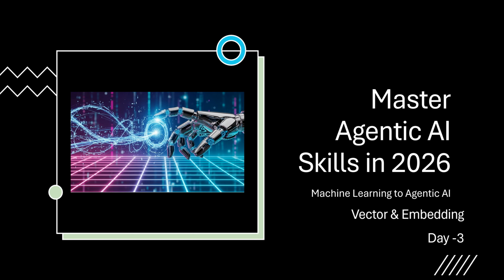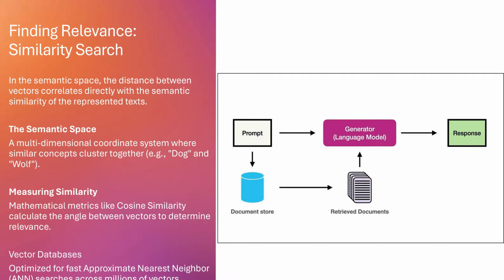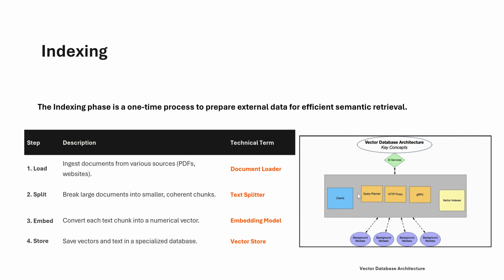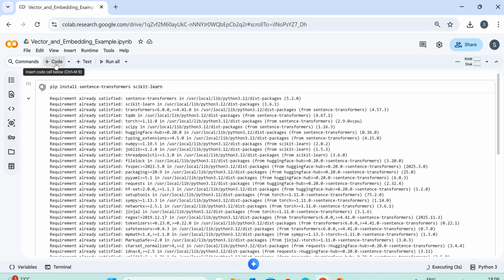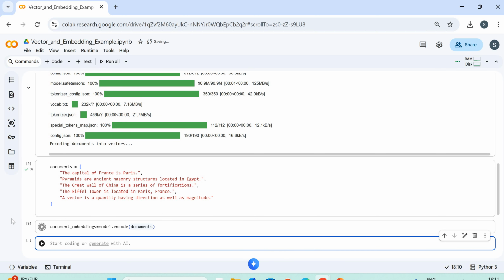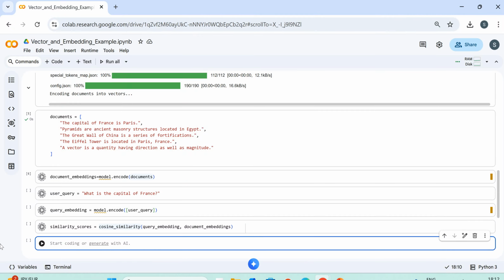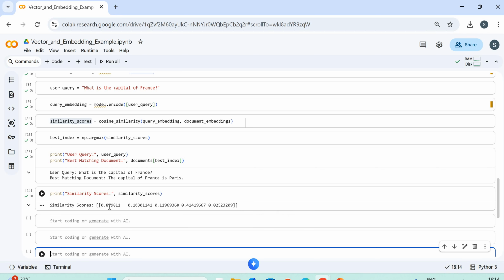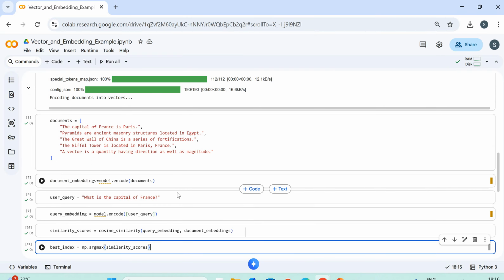Vector Embeddings for Smarter AI Results RAG- Day 3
Master Agentic AI Skills in 2026

Vector & Embedding

Day -3

Embeddings are the bridge between human language and machine math. They are high-dimensional vectors (lists of numbers) that represent the "meaning" of a piece of text.

High-dimensional vectors that capture semantic meaning.

Text to Vector
Models map text to numeric coordinates in semantic space.